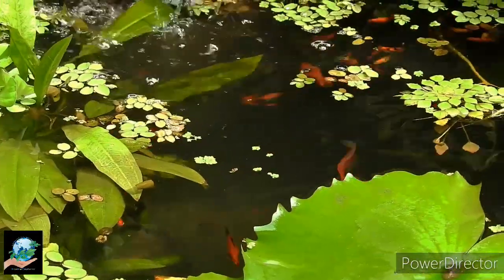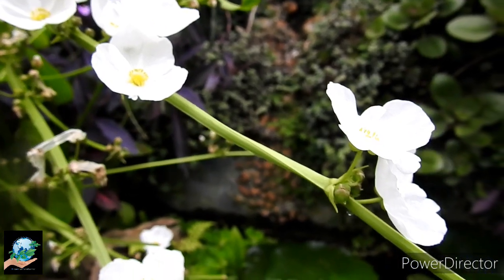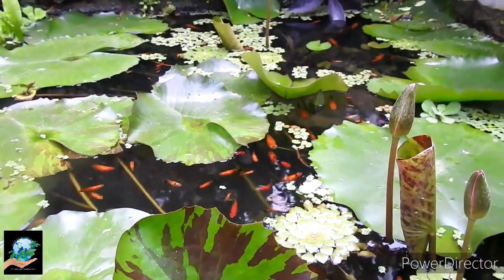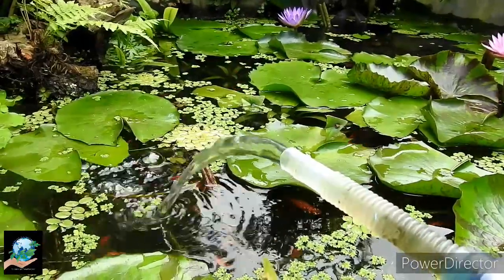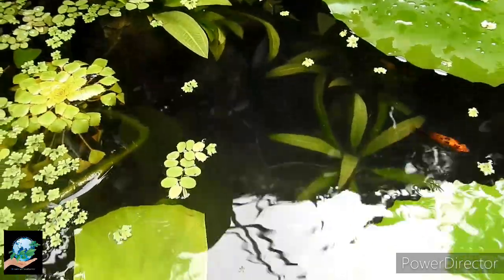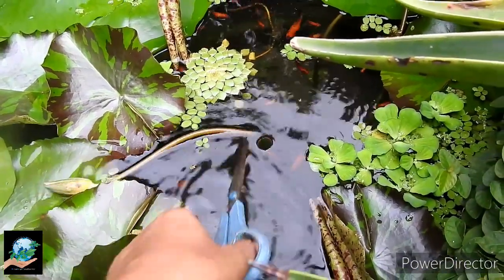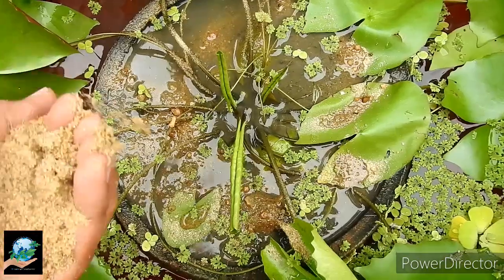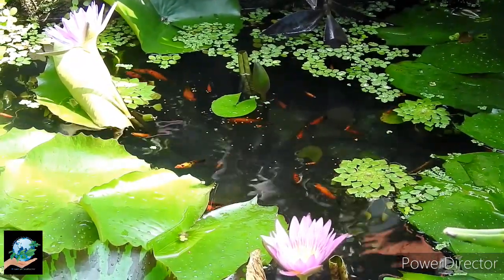How I take care of fishes in my rooftop pond.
In this video I have explained how I maintain my low tech rooftop pond. actually its a very easy to care pond, but some of my friend asked me how I care of it,  so I make this video.  Hope you like it.  I would be very happy if it benefits you.  HAPPY FISH KEEPING  ☺️☺️